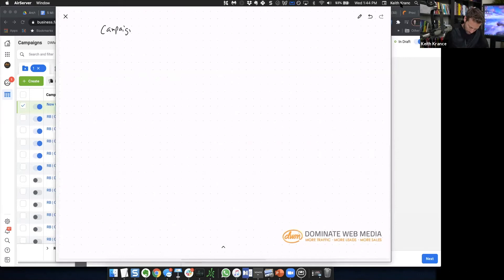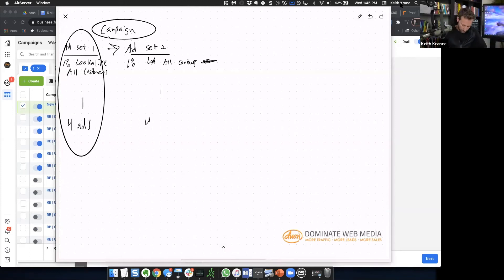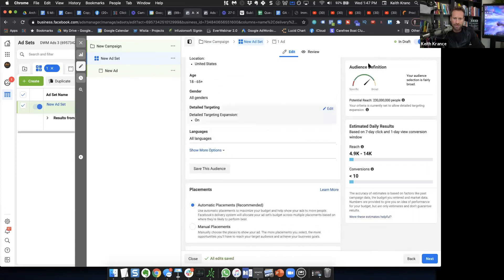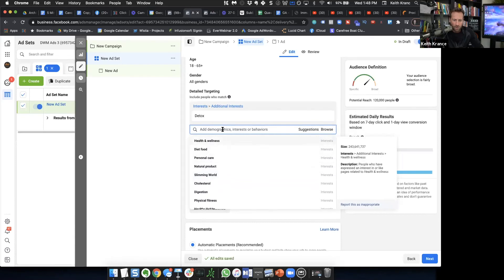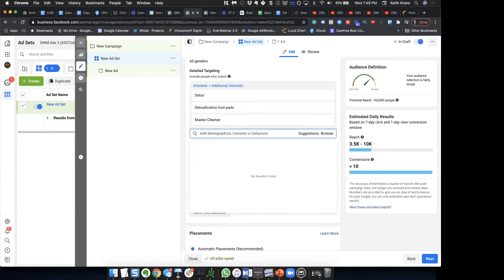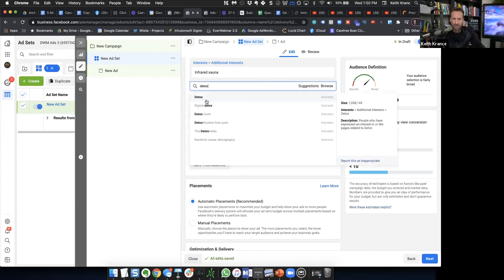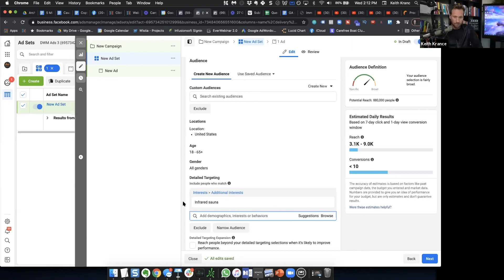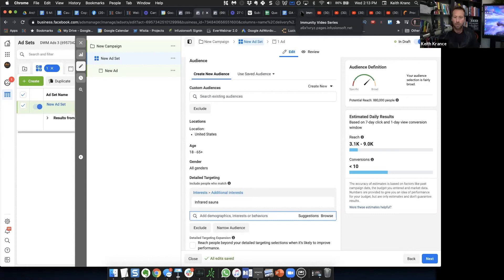How to Launch Your New Facebook Ad Campaign or Your First Facebook Ad Campaign (Beginner Friendly)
In this video, I will share with you how to launch your new Facebook Ad campaign or your first Facebook Ad campaign. When it comes to creating a new campaign there's a lot to consider like target audiences, the Facebook ad campaign structure, how to structure a Facebook ad campaign and so much more. This video will cover the best practices to increase your chances of having a successful campaign. So if you're interested in learning how to optimize a Facebook ad campaign, the ideal Facebook ad campaign structure, how many Facebook ads to have in a campaign, and how many Facebook ad sets to have then this Facebook ad campaign tutorial is for you. We will be creating a CBO campaign and going through ad sets, audiences, ads, campaigns, structure and cover the funnel strategy briefly.

Make sure to stay to the end to find out how to leverage the Facebook algorithm!

Best,

Keith Krance :-)

0:00 - Intro
0:16 - How man ad sets per campaign
0:35 - Ad campaign structure
2:45 - Creating your Ad Set
3:30 - Choosing your interests
7:00 - How wide should your audiences be on a small budget
8:00- Leveraging the power of the algorithm
10:10 - Ninja funnel Tip
12:00 - Creating 2 warm ad sets
14:40 - Connections targeting
15:44 - Cold audiences & warm Audiences

(How we Use ONE Unique Ad Method that Runs on Facebook, Instagram AND YouTube to Scale Digital Courses, Coaching, Services, and E-Commerce Sales Past $100K-$300K/mo.)